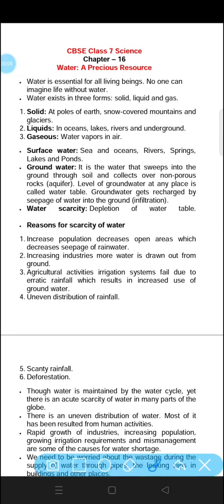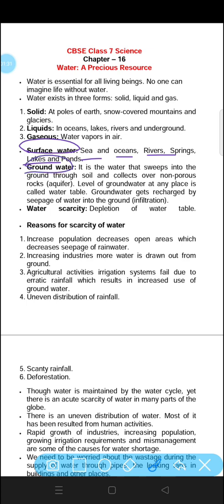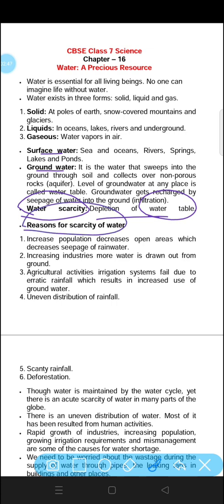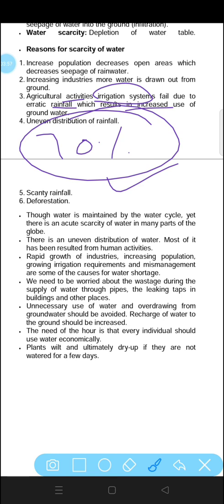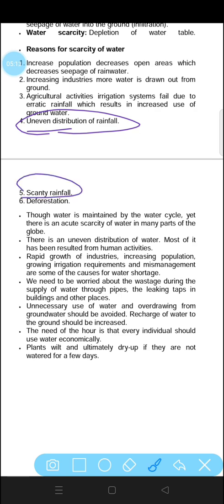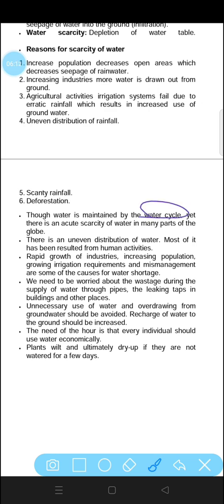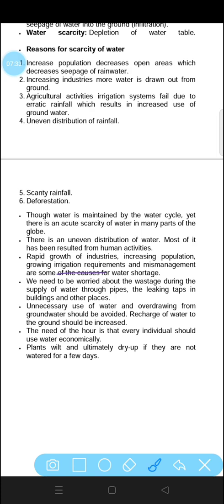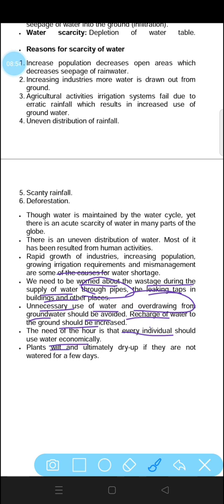Water a precious resource